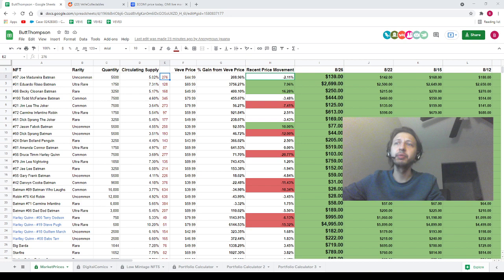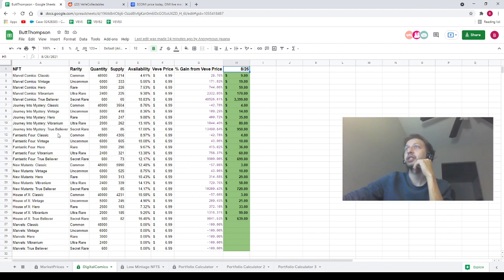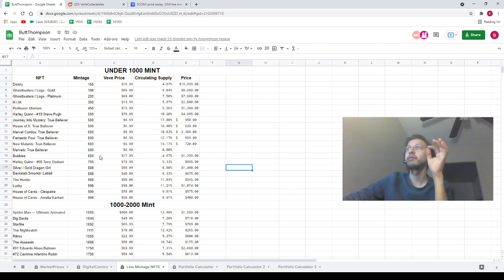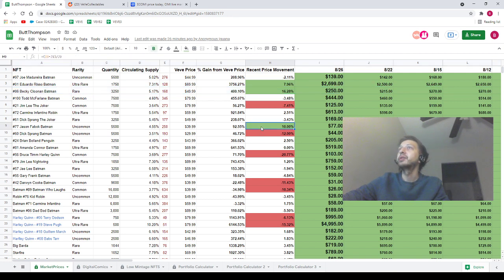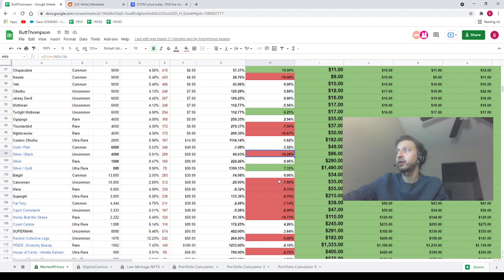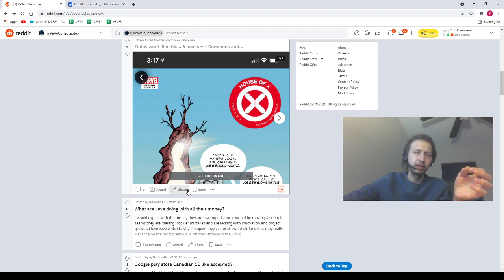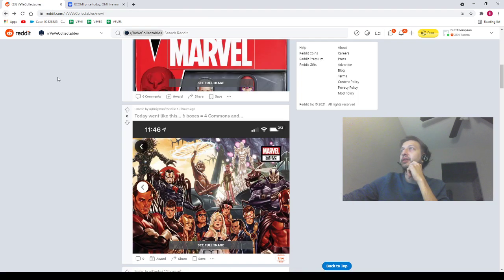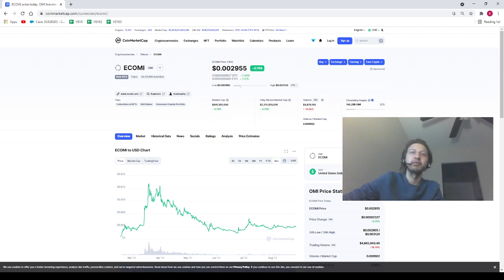DROP DAY #3! TECHNIQUE FOR CHEAP COMICS!! VEVE UPDATES AND MARKET ANALYSIS!!! SPREADSHEET UPDATE!!!